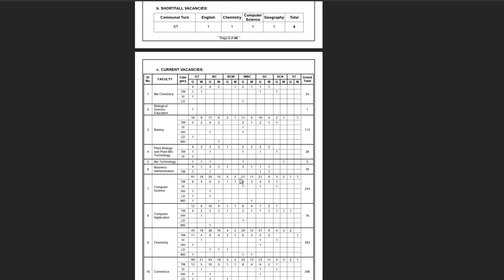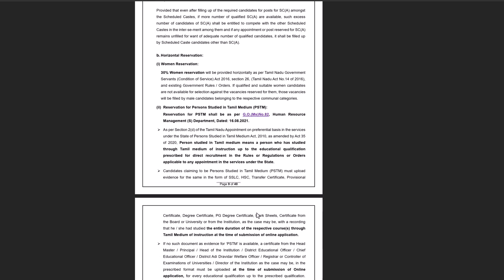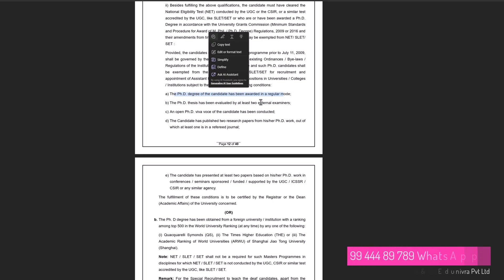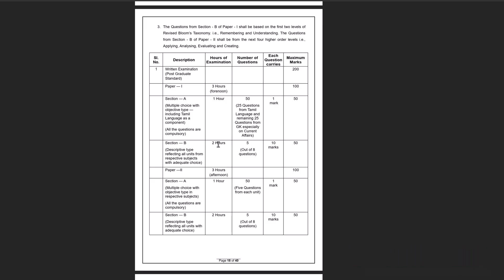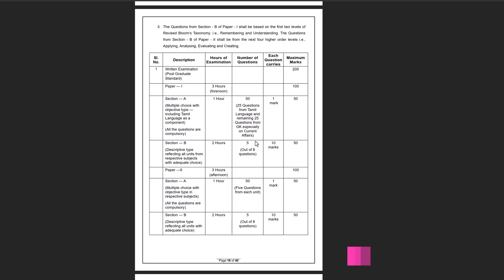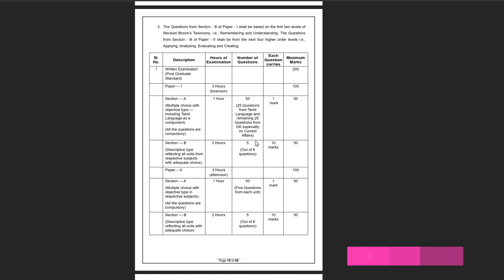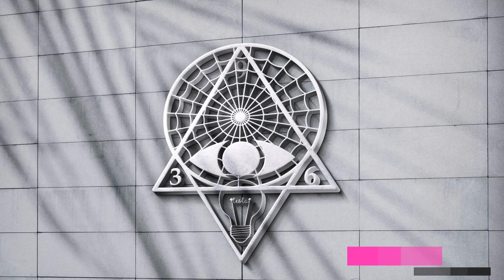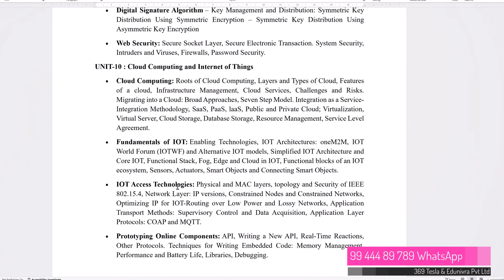College TRB 400+ CS Assistant Professor Vacancies 2025 Full Details | 369 Tesla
இந்த வீடியோவில் College TRB Assistant Professor 2025 தேர்வுக்கான முழுமையான தகவல்கள் கொடுக்கப்பட்டுள்ளன.
👉 Eligibility, Syllabus, Exam Pattern, Vacancy Details, Salary, Selection Process, Cut-off, மற்றும் Future Scope பற்றிய முழு விவரங்கள் தமிழில்!
இந்த video உங்களுக்கு TRB Assistant Professor 2025 தேர்வுக்கான முழுமையான வழிகாட்டியாக இருக்கும்.

🎯 Covered Topics:

TRB College Assistant Professor 2025 Notification Details

Eligibility Criteria & Qualification

Subject-wise Vacancy List

Syllabus and Exam Pattern

Mark Distribution

Previous Year Cut-Off & Tips

Salary, Promotion, and Career Growth

How to Prepare with AI Tools (369 Tesla Style)

📍 Video Created by:
🎓 369 Tesla Education | Powered by Edunivra Pvt Ltd